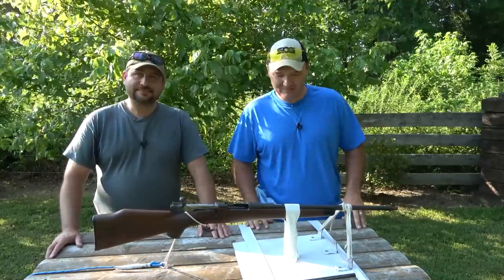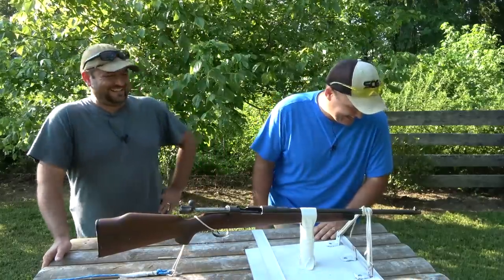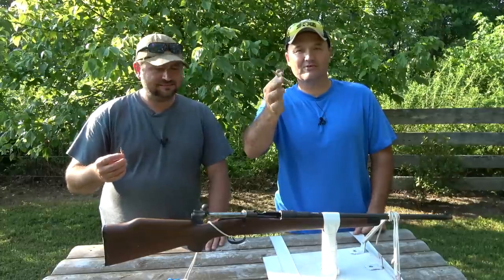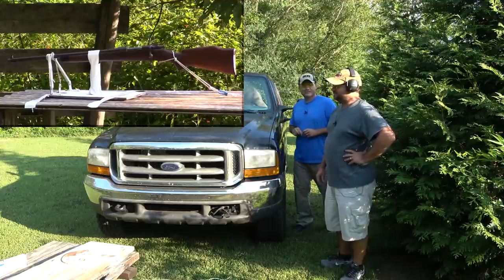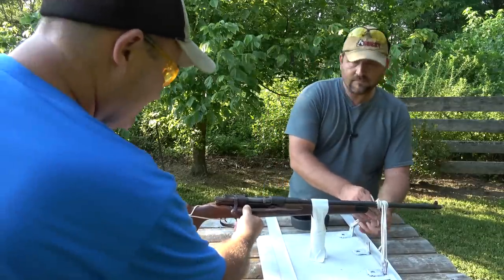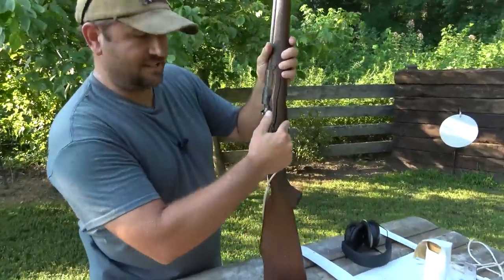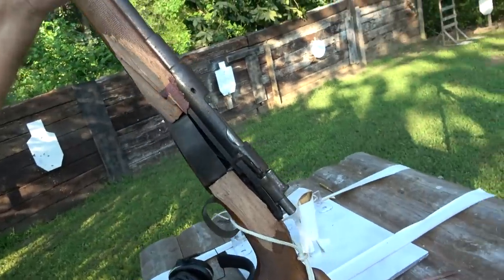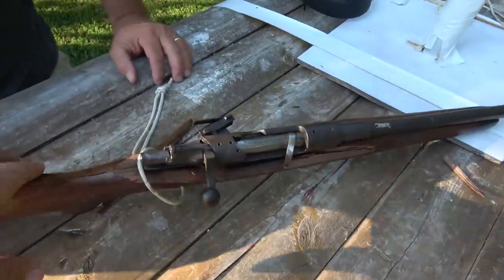The end of the line for this old 7x57mm Spanish Mauser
This is my friend's Spanish Mauser chambered in 7x57mm. He has deemed this gun to be unsafe and unfit to shoot as it's chamber and barrel are worn excessively. This gun had been so heavily abused that even the action would have been a poor choice to build anything with so he decided to blow it up and ask me if I wanted to film it. Of course I did!

If you would like to leave a one time tip this is my PayPal

and The Reloaders Network also hosts my YouTube videos and many others. Look them up.

Opening Music is titled "Flex" by Jeremy Blake and is available for free under the YouTube creator tab.